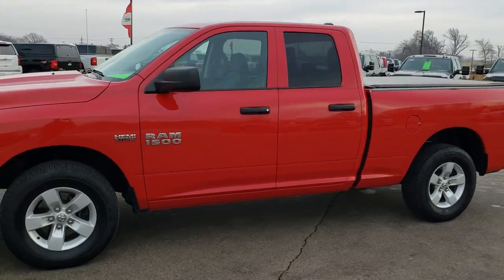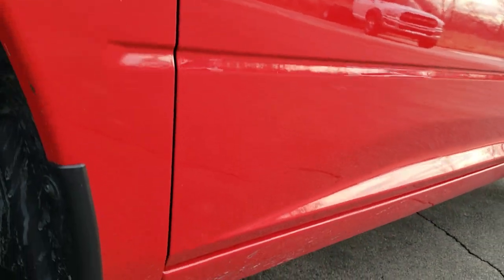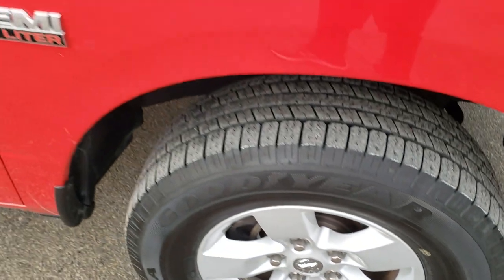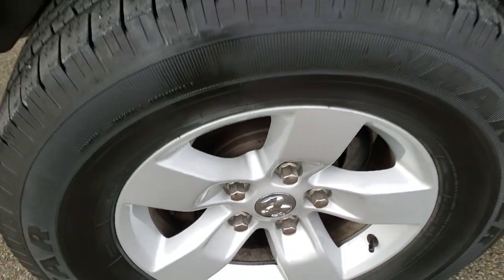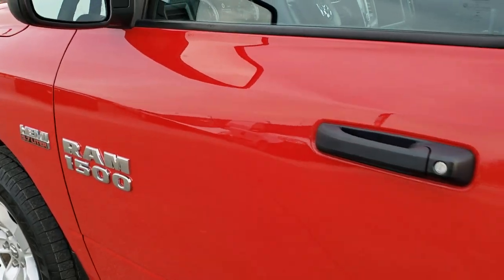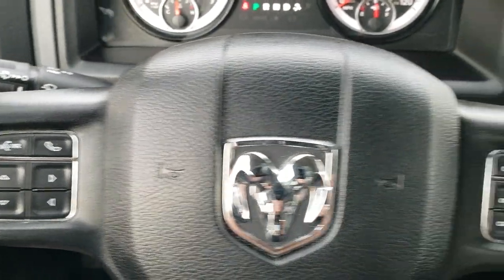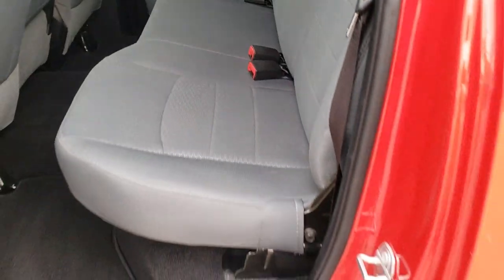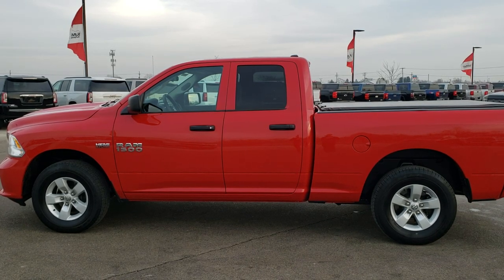2017 RAM 1500 QUAD SHORT EXPRESS HEMI FLAME RED WALK AROUND REVIEW SOLD! 9T278A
This 2017 RAM 1500 QUAD SHORT EXPRESS IN FLAME RED is the vehicle we did walk around review of today.

Thank you for checking out this video of this 2017 RAM 1500 QUAD SHORT EXPRESS IN FLAME RED

STOCK: 9T278A
PRICE: $21,999
MILES: 35,836
MAKE: RAM
MODEL: 1500
VIN: 1C6RR7FT7HS771831
LOCATION: FOND DU LAC OSHKOSH WISCONSIN, 54937 TRUCKS ON 41

1 OWNER! CLEAN TITLE HISTORY! 5.7 Liter OHV V8 Hemi with Multiple Displacement System MDS Engine, 395 Horsepower, Full Four Door Quad Cab Crew Cab, Short Box 6 Foot 4 Inch 6' 4" Shortbox, Express Package, 8 Speed Automatic Transmission, 4x4 Push Button Four Wheel Drive 4WD, Dual Rear Exhaust, Non Smoker, Gray Cloth Seats, 40/20/40 Split Front Bench Seating, Access Soft Rollup Tonneau Cover, Heated Power Mirrors, Electronic Stability Control Traction Control ESC, Goodyear Wranger SR-A P265/70 R17, Painted Alloy Rims Premium Wheels, Four Wheel Disc Brakes, Bedrail Covers, Fog Lights, Locking Tailgate, Chrome Tipped Exhaust, AM / FM Radio Tuner, Sirius/XM Satellite Radio Capabilities Sirius / XM, U Connect Hands Free Bluetooth Hands-Free Phone System Blue Tooth, Auxiliary MP3 Jack Portable Audio Connection, USB Jack Portable Audio Connection, Keyless Entry System, Adjustable Height Seatbelts, Driver and Passenger Front Air Bags, L.A.T.C.H. Child Safety System, Side Curtain Air Bags SRS Safety Restraint System, Mileage Display, Outside Temperature Display, Factory Floormats, Storage Compartment Under Rear Seats, Air Conditioning AC, Cruise Control, Power Locks, Power Windows, Tilt Steering Wheel, Automatic Headlights Autolamp, 3 Year / 36,000 Mile Remaining Factory Bumper to Bumper Warranty, Whichever comes first, 5 Year / 60,000 Mile Remaining Powertrain Factory Warranty, Whichever comes first, Flame Red Clearcoat, ONE OWNER! CLEAN AUTOCHECK! Very very clean inside and out! This is one of the sharpest 2017 Ram 1500 quadcab crewcab shortbox 1/2 ton trucks on our lot! Make your move before this super clean 4wd is gone!

STOCK: 9T278A
PRICE: $21,999
MILES: 35,836
MAKE: RAM
MODEL: 1500
VIN: 1C6RR7FT7HS771831